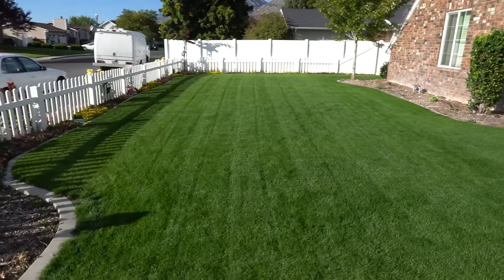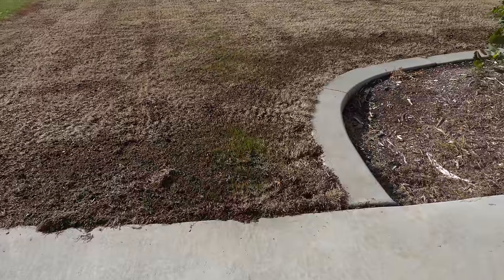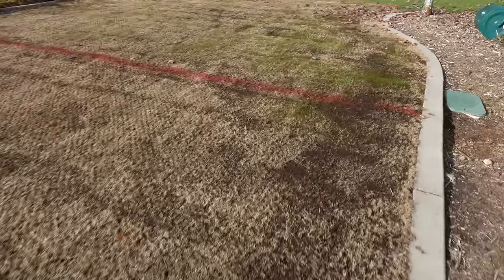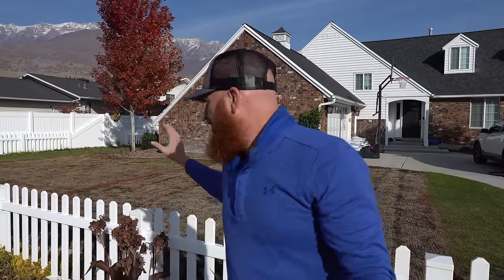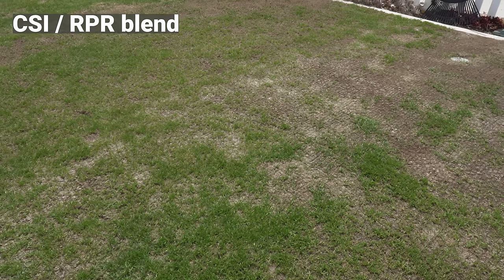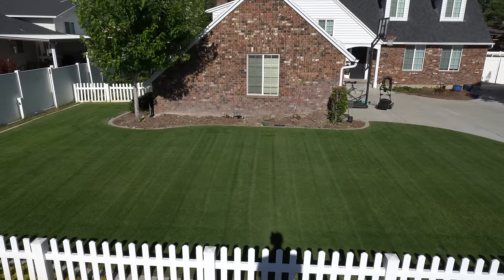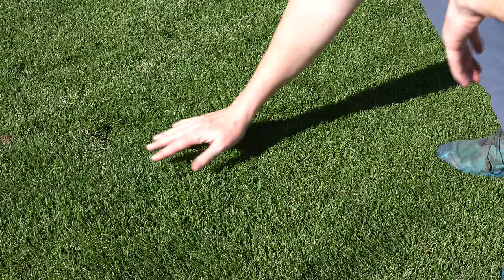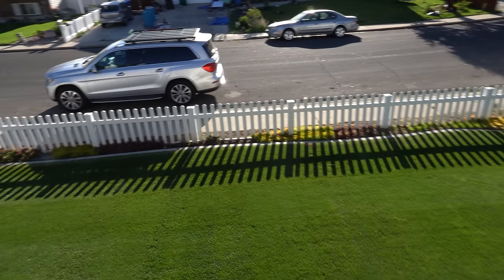grass seeding a lawn before and after. FIX YOUR UGLY LAWN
Seeding can be a pain.  Watch as I show you how I failed in the fall seeding my lawn and dominated in the spring.  I planted three species of grass in my lawn.  Barenbrug RPR, Barenbrugs newest cross product of RPR and CSI, as well as Ryan Knorr Elite Turfgrass.

🛒 Perennial Rye Turf Star RPR
Amazon (PAID LINK)

🛒Sun Joe Scarifier 15 inch model
Amazon (PAID LINK)
🛒Sun Joe Scarifier and dethatcher (REQUIRES 12Gauge Extension Cord)
🛒Scotts Turfbuilder for Seeding
Amazon (PAID LINK)

Last fall I decided to kill 2/3rds of my lawn out to test out three varieties of grass.  After killing out my lawn I started seeding October 15 2023 . my lawn and soon ran into some weather issues.  I planted october 15th and by October 30th we had several hard freezes.  To my surprise 40% of the barenbrug rpr/csi survived and 65% of the ryan knorr turf elite grass survived.  The harsh winter temperatures kept the ground temps below 40 degrees from October 25 all the way through April 15th.

April 25th I re planted my grass.  I started by dethatching my lawn, scarifying it, replanting the grass seeds using a drop spreader.  I used 4 lbs of csi/rpr and 3lbs of ryan knorr elite turfgrass.  I used another 3.75cu yards of peat moss to cover the grass seed and watered sufficiently as to not allow the seed to dry.  40 days later I have an incredible looking lawn with three different varieties of grass.

I specialize in solving lawn problems and implementing strategies to fix lawn problems.  Weather you have crabgrass that's not dying, too much thatch, lawn fungus, over watering problems or an ugly lawn there's not a lawn problem I can't solve.  Try the Ginja 5 Steps to diagnosing a lawn you'll be glad you did.